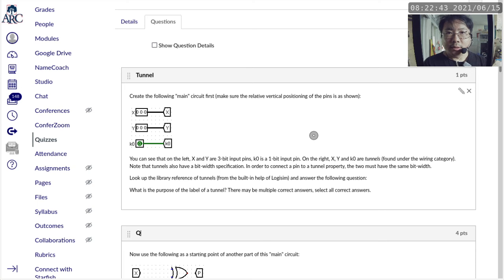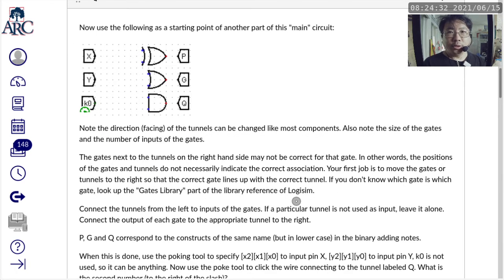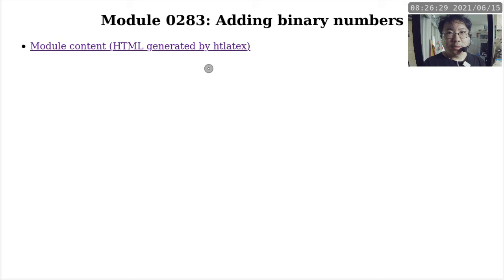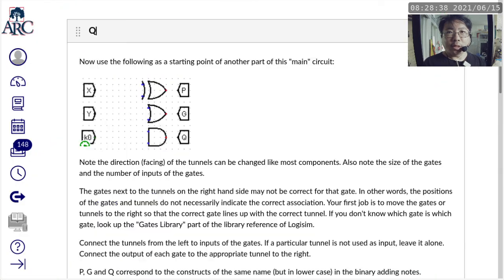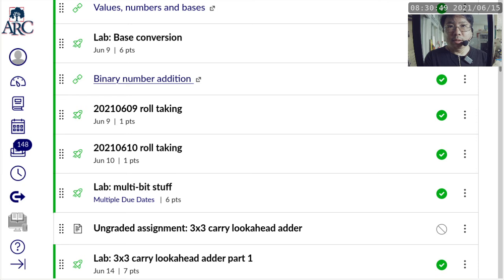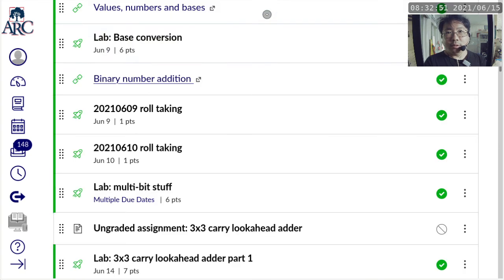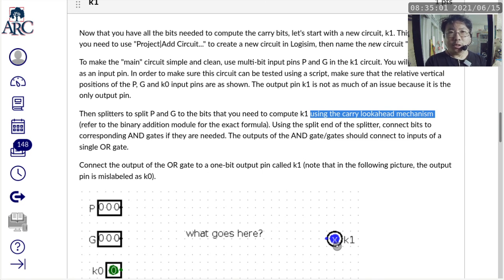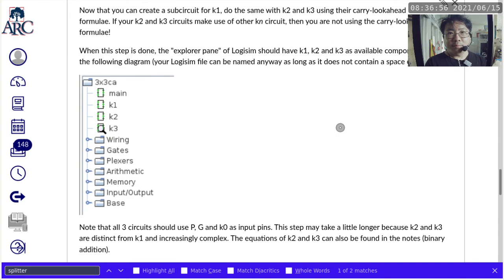20210615 CISP310 how to do the previous lab (just hints)